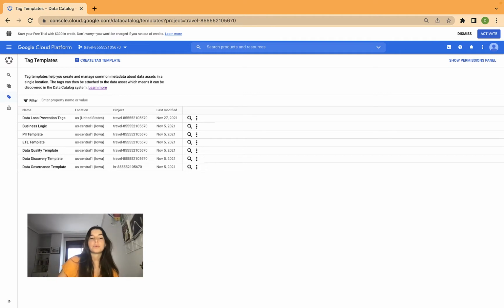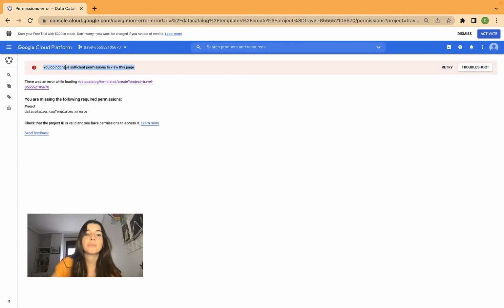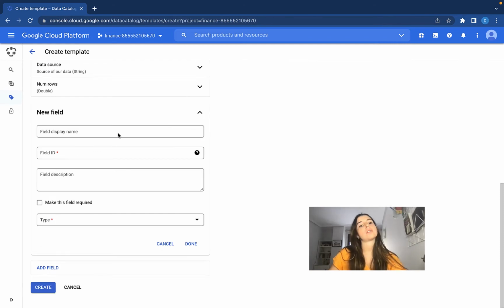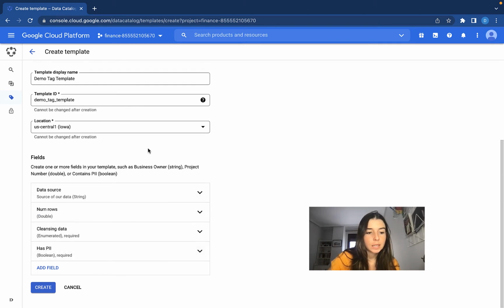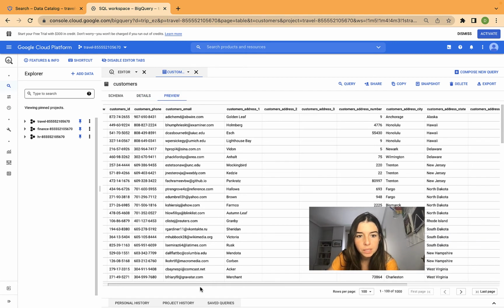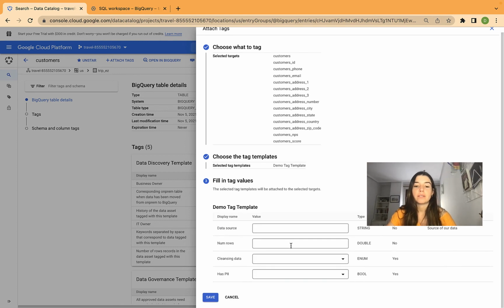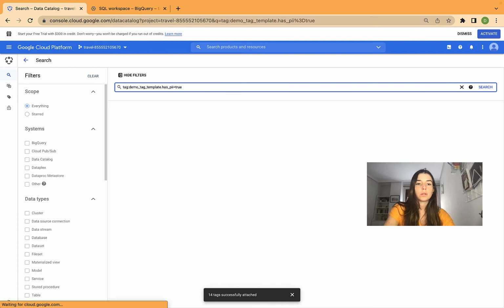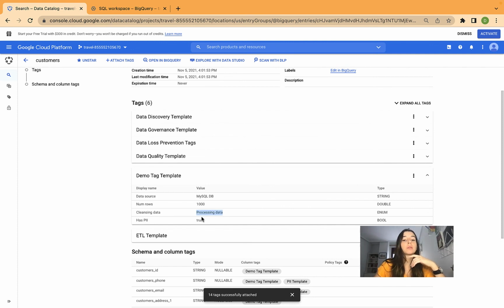Google Cloud Data Catalog - Tags & Tag Templates (Medium article)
This explanatory video is part of my Medium article: Make your people find what they're looking for - 5 key steps for Building a Centralized and Secured Data Catalog on GCP.